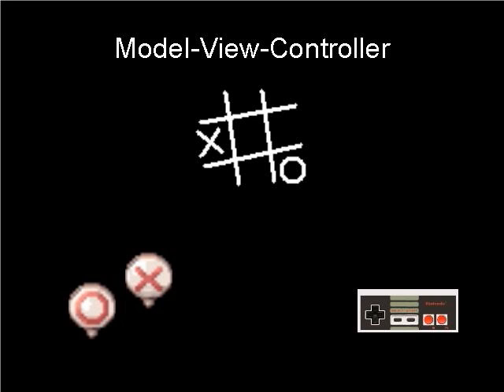GDJ - 9 - Game Design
Everything you need to know in 8 minutes.